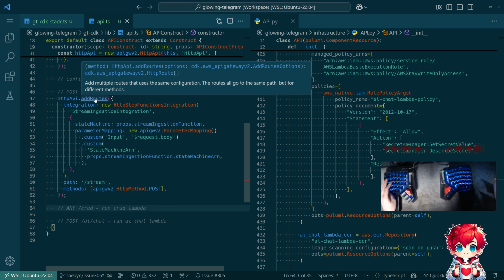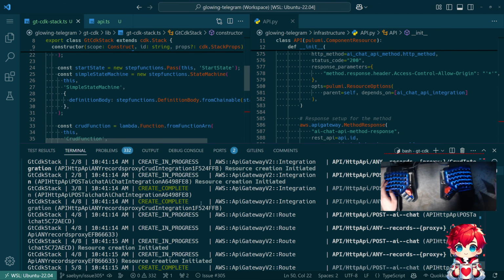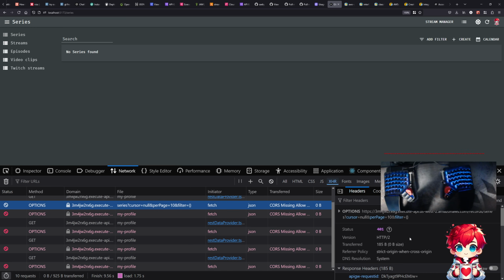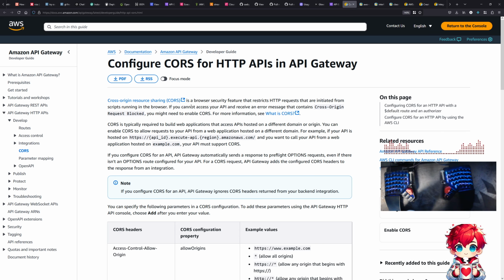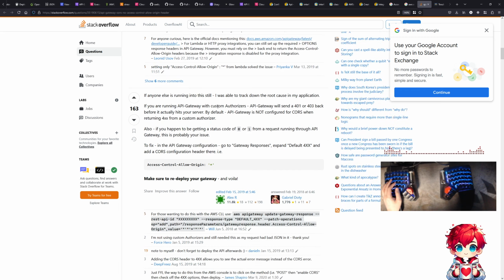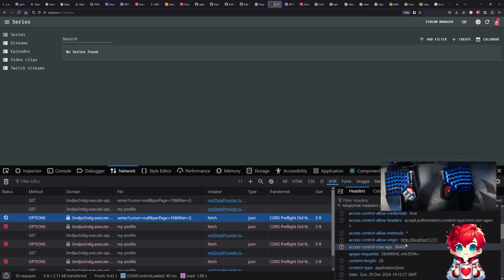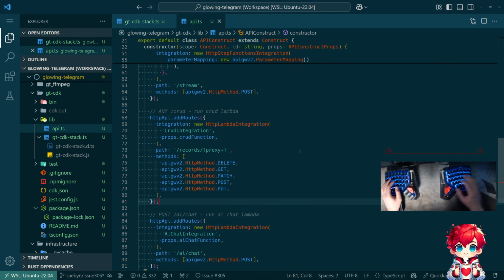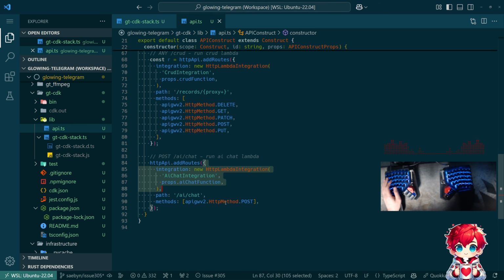Navigating CORS Errors and AWS API Gateway Challenges - Ep 175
In this video, I tackle a challenging debugging session as we attempt to fine-tune cross-origin resource sharing (CORS) settings while integrating AWS API Gateway with Lambda functions for our project. We dive into solving CORS preflight issues, explore API Gateway V2 documentation, and troubleshoot deployment nuances step by step.

You'll see how I approach common issues such as:
- Working through errors like 'CORS missing allow origin'.
- Setting up default authorizers and analyzing options for specific routes.
- Investigating HTTP response codes (401, 204) and their implications within the API Gateway ecosystem.
- Implementing Lambda integrations, permissions errors, and understanding resource policies.

The session includes live debugging, reading API Gateway documentation, and iterating on code deployments to identify potential solutions. By the end of the stream, we make progress on resolving some issues while noting areas that need further exploration. It’s a great hands-on learning experience if you’re working with AWS API Gateway, Lambda, or tackling CORS-related problems in your cloud projects.